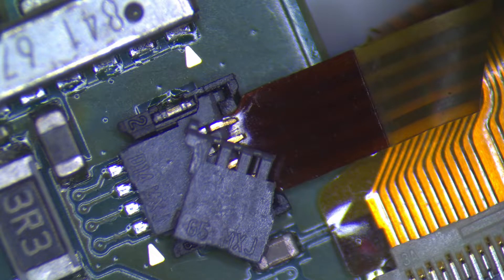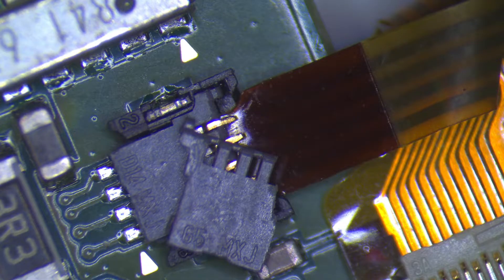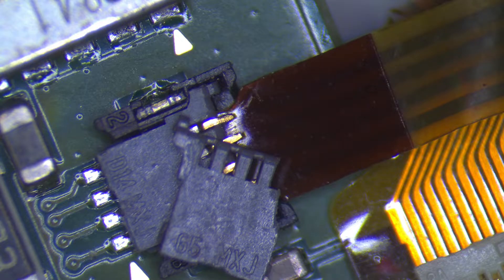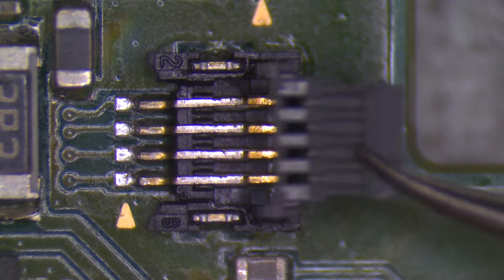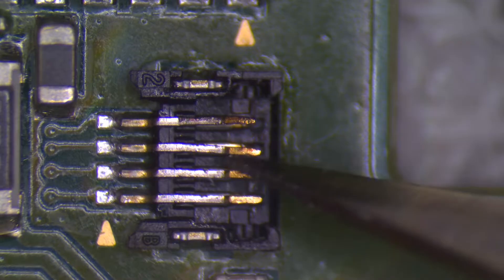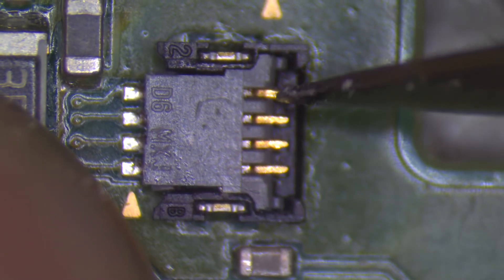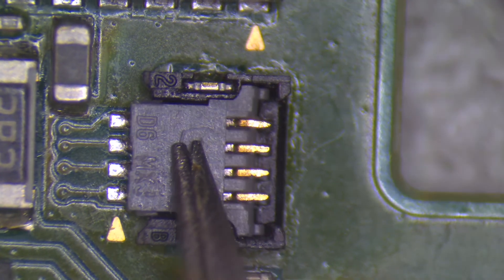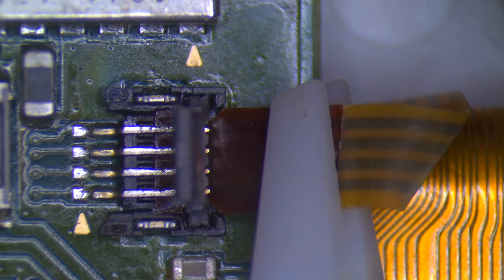Easy way to fix ribbon cable latches on all DS, DSI, 3DS, 2DS consoles - No soldering necessary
This video shows how you can replace the latch for the 4 pin socket connector used in all Nintendo DS, DSi, 3DS, 3DS XL, 2DS, NEW 3DS, NEW 3DS XL, NEW 2DS and NEW 2DS XL consoles, with no soldering required. These sockets are used for holding the ribbon cable for the touch screen, circle pad, microphone and 3d in these consoles. In this video I am working on a NEW 3DS console and the socket with the broken latch is for the touch screen. This is the easiest method for replacing these and anyone can do this repair with only a couple tools that are inexpensive to own.

0:01 What this video is about
1:29 Removing damaged latch
2:00 Bending pins so a new latch can be installed
2:43 Test fitting new latch
3:11 Oops I over bend a pin
5:22 installing new latch
6:15 bending and straightening pins back to original location
7:45 latch fully replaced
8:43 testing ribbon cable with new latch

For additional resources about these repairs you can visit my It is a forum based website where I post all the repairs I am working on so that the resources are there for others to do the same repairs. If you are working on a repair and want to share it, or need help with your repair I encourage you to join and make a post.